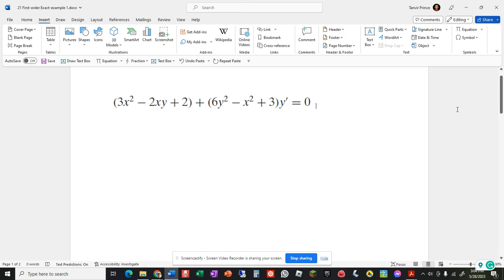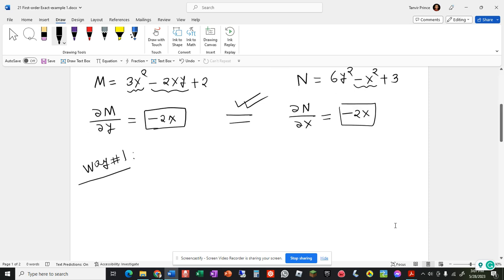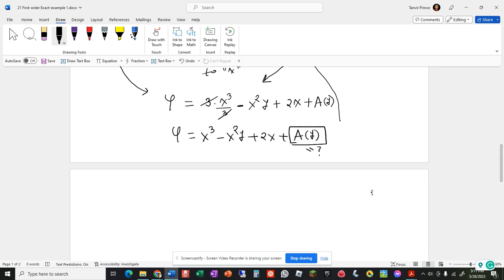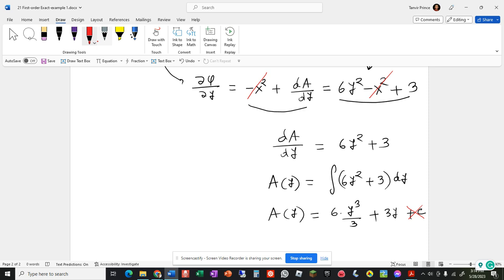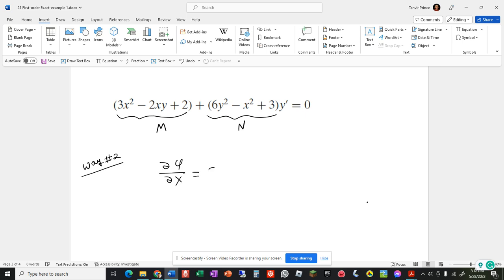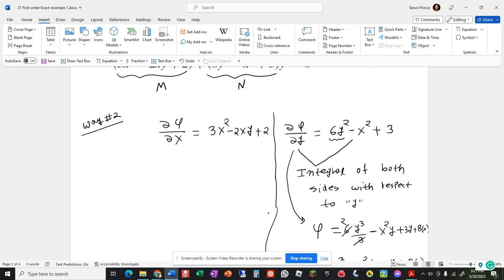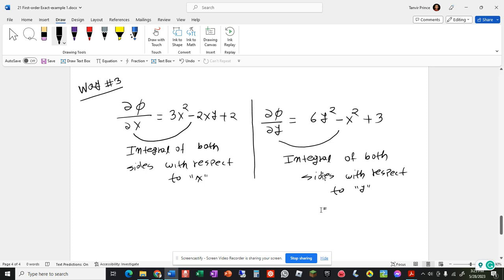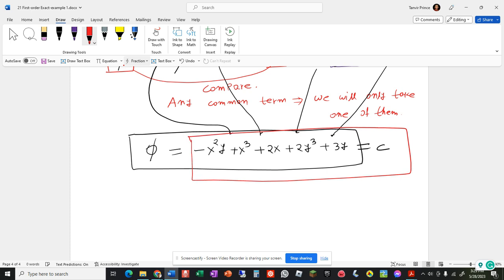21 Exact Differential Equations Example | Finding the Potential Function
In this video, I solve an exact first-order differential equation step by step and show how to find the potential function.

Topics covered:
• How to check if a differential equation is exact
• Finding partial derivatives of M and N
• Method 1: integrating with respect to x
• Method 2: integrating with respect to y
• Method 3: comparing both integrals
• Writing the final implicit solution

exact differential equations, exact differential equations example, potential function, implicit solution, exactness test, partial derivatives, first order differential equations, engineering mathematics, calculus

0:00 Introduction to first exact equation example
0:10 Review exactness test
0:54 Identify M and N
1:42 Check M sub y and N sub x
2:36 Verify the equation is exact
3:09 Method 1: find the potential function phi
4:09 Integrate phi sub x with respect to x
5:51 Why the constant becomes a function of y
6:39 Use phi sub y to find A of y
8:29 Compare with N and solve for A of y
10:00 Find A of y
11:10 Write the final implicit solution
12:55 Method 2 overview
13:39 Start with phi sub y instead
15:06 Integrate phi sub y with respect to y
16:45 Use phi sub x to find B of x
18:12 Solve for B of x
19:18 Write the same final solution
20:10 Method 3 overview
20:45 Integrate both equations
22:28 Compare both phi expressions
23:21 Build the final phi
24:48 Final solution and summary
25:05 Final remarks